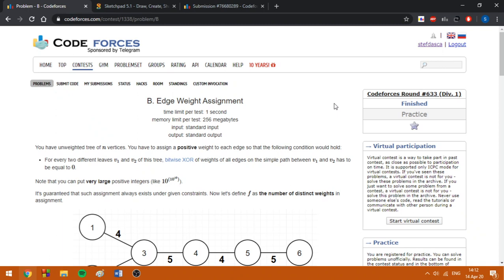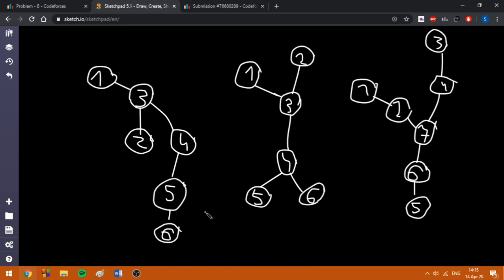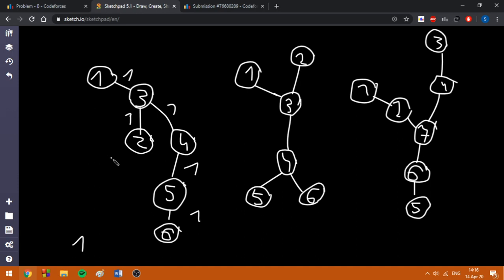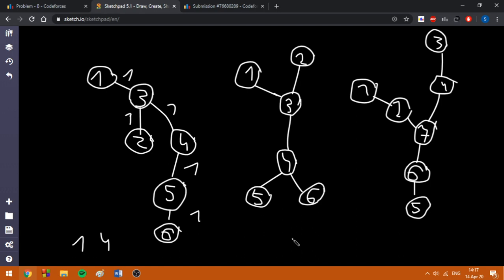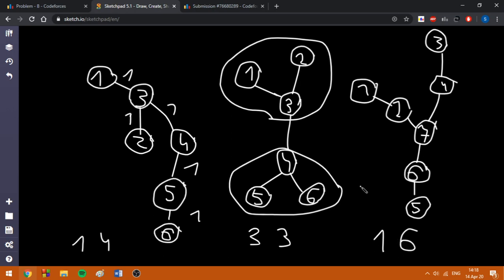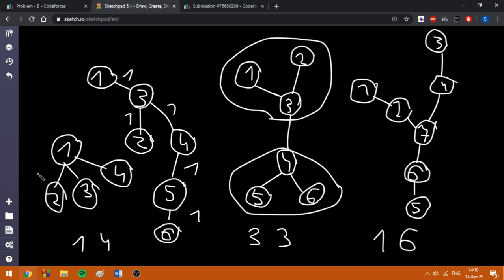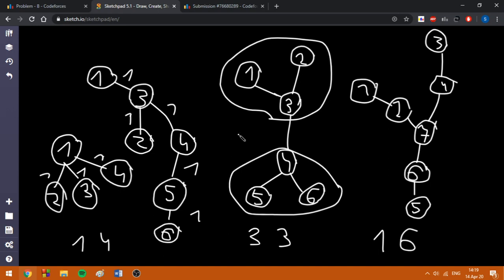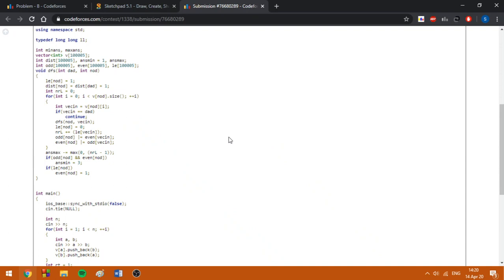Codeforces Round #633 - Div2 D/Div1 B - Edge Weight Assignment - Video Tutorial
This is an interesting problem from a recent Codeforces Round, which can be solved using by observing the cases from the sample tests carefully. I also provide general advice for solving such tasks, in case when samples are not that good.